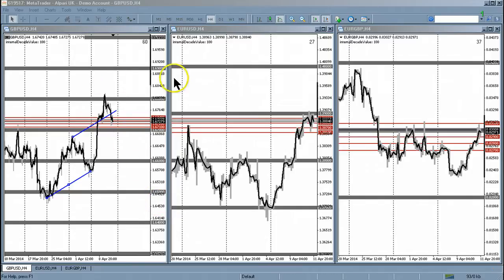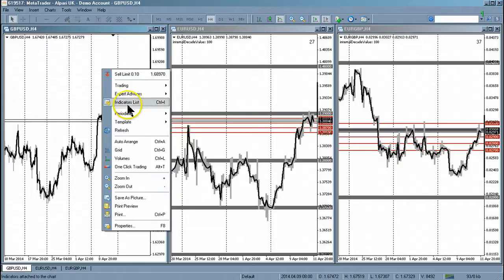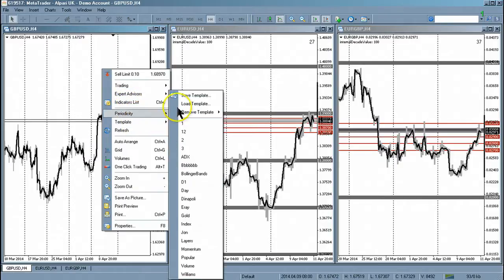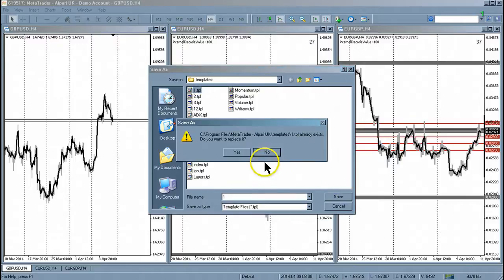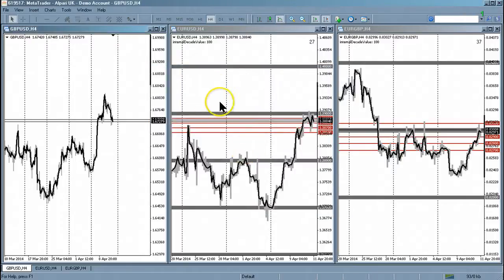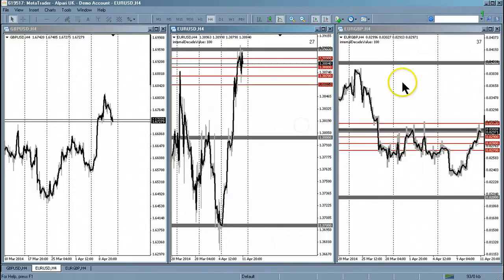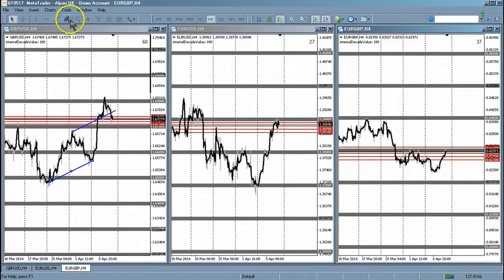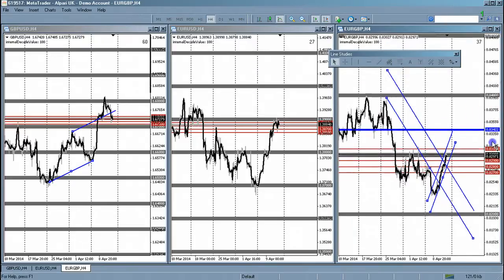EUR/USD GBP/USD EUR/GBP Apr 11, 2014